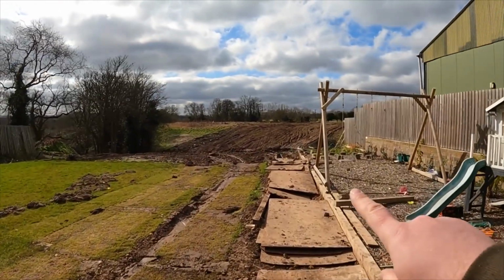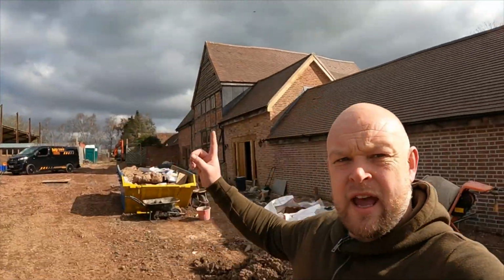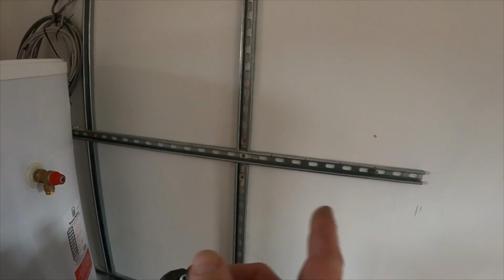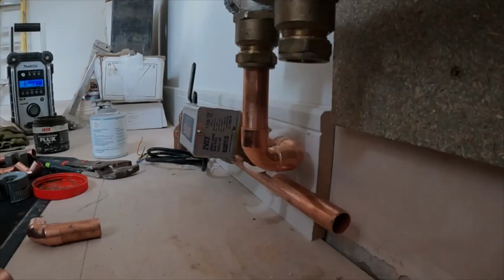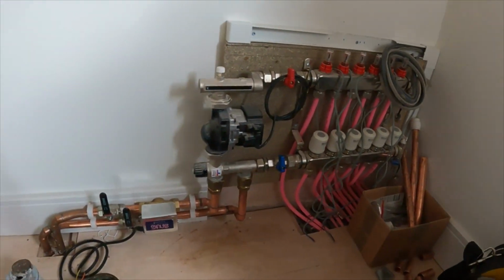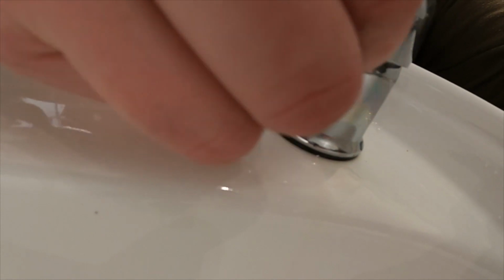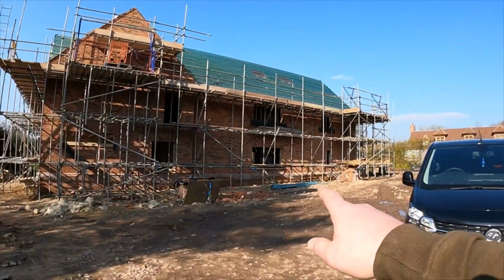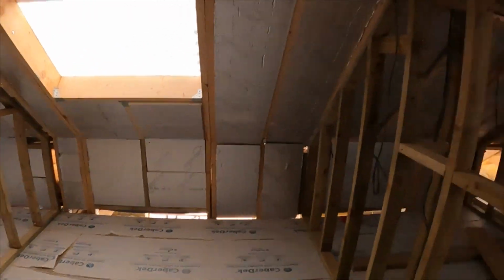UNDERFLOOR HEATING MANIFOLD CONNECTIONS & “CAT” 18V drill & multi tool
Real world plumbing at its finest today & Drill

From having my van in again at Vauxhall for them to put there mistake right, to looking at a £3m house renovation that has 6 bathrooms to be done. I seem to be getting some huge jobs.

Also its time we did the giveaway for the Cat Drill and multitool..
These tools are great bits of kit to add to any toolkit, the Multi tool is a very handy tool especially for us plumbers.
If your interested in either the drill of the multi tool, I have links below that will get you 20% of both. take a look

TO BE IN WITH A CHANCE OF WINNING PLEASE COMMENT-

Only open to UK residents I'm afraid